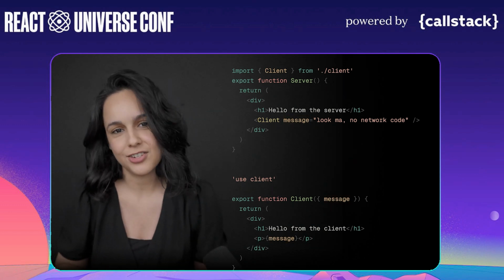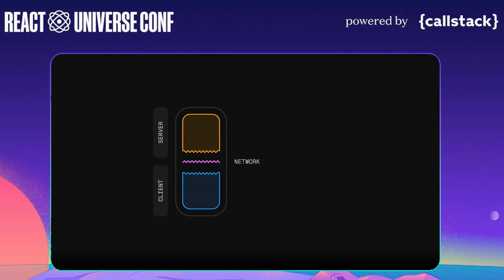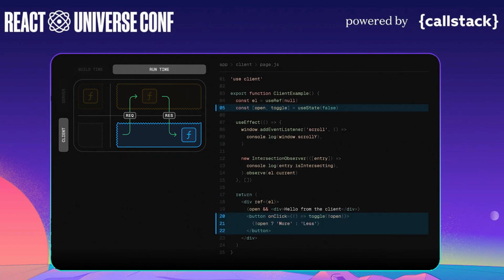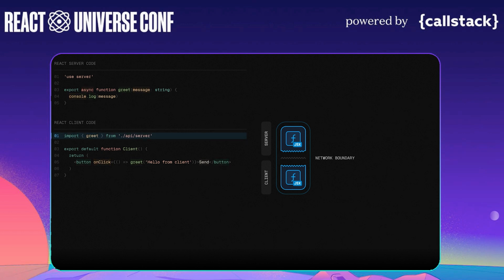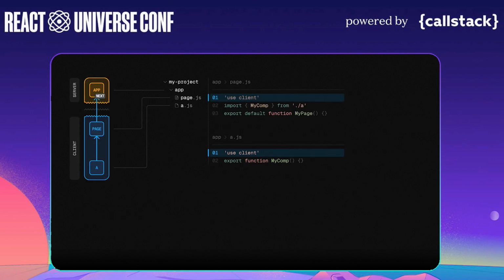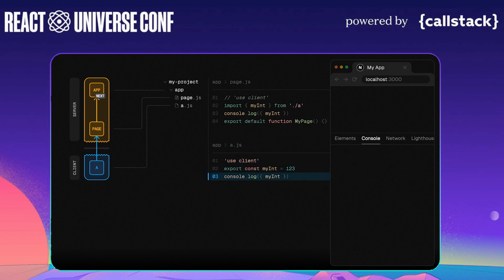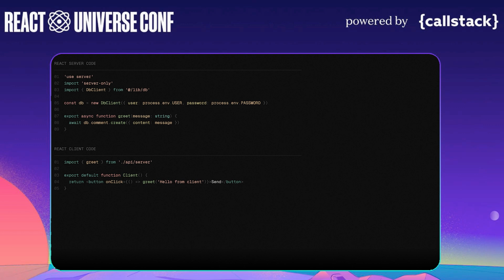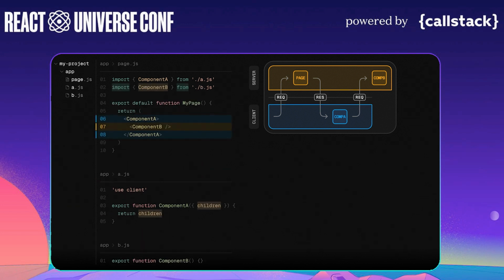React 'use client' visually explained: What, Why, How — Delba de Oliveira | React Universe Conf 2024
The "use client" directive introduces a new dimension to bundling. Allowing developers to use the same language and JSX component model to write a single application that runs across the server and client, and replacing network synchronization code in multiple languages and frameworks with simple components and props.

In this talk, we'll explore what use client is, why it exists, how it works, and clarify some common misconceptions.

🗣 Speaker Bio

Delba de Oliveira works a Developer Advocate for Next.js. She's passionate about teaching web development and explaining complex web concepts through diagrams, animations, and docs.